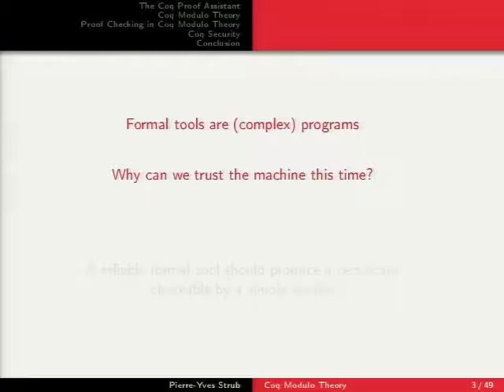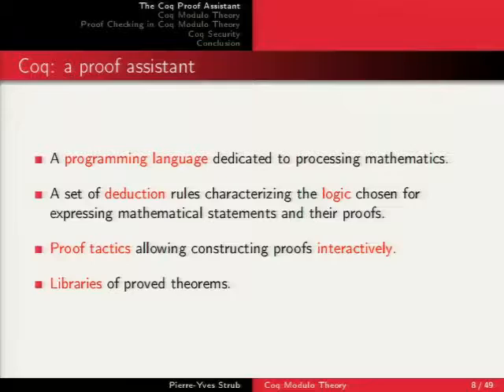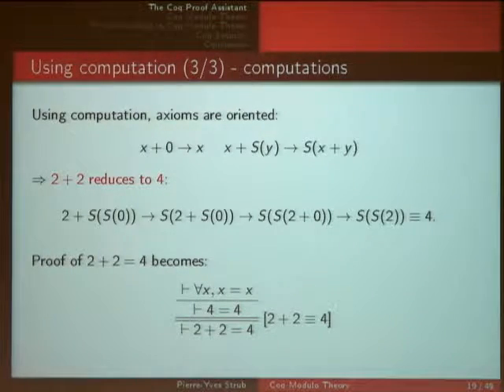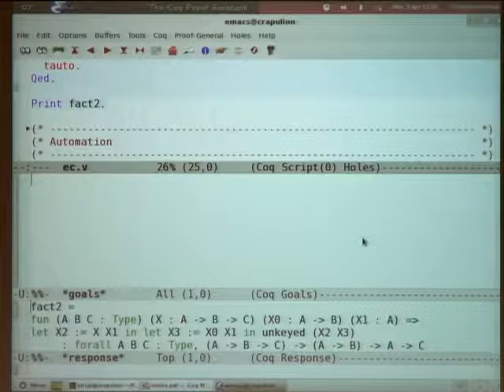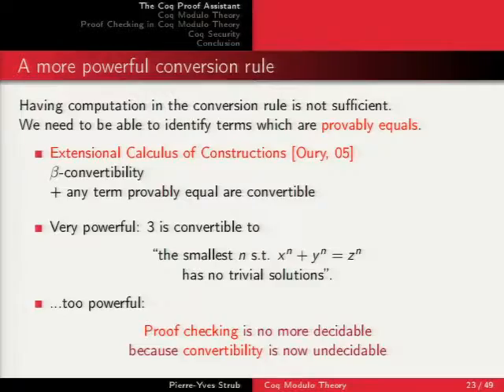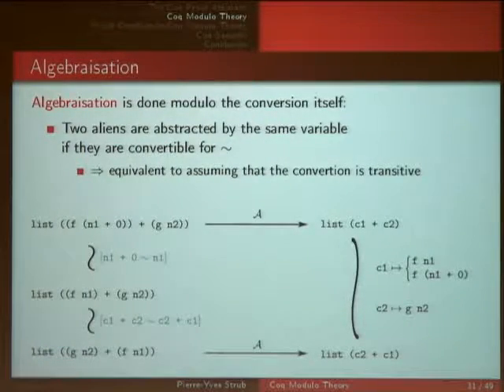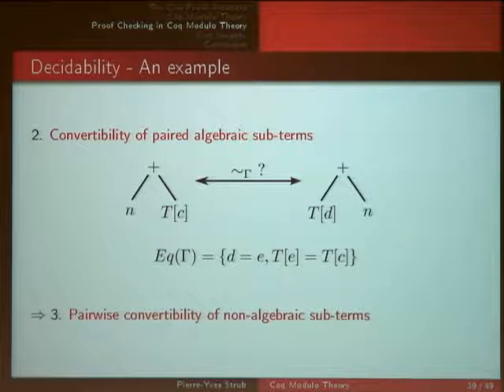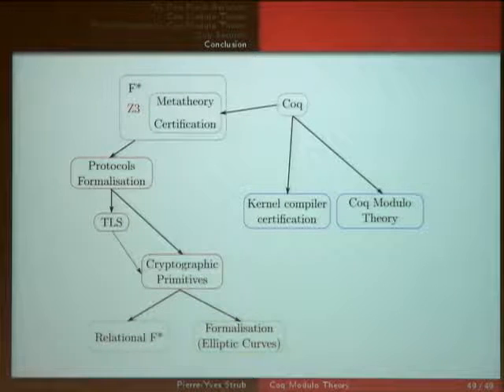Formal proofs development and decision procedures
Theorem provers like Coq enjoy a mechanism that incorporates computations within deductions. This allows replacing the proof of a proposition by the proof of an equivalent proposition obtained from the former thanks to possibly complex computations. Adding more power to this mechanism leads to a calculus which is more expressive (more terms are typable), which provides more automation (more deduction steps are hidden in computations) and eases the use of dependent data types in programs or proofs development.    I will introduce CoqMT, an extension and implementation of the core logic of the Coq proof assistant which allows the embedding of decision procedures in its conversion mechanism.  The impact of CoqMT is two-folded. On the theoretical side, it provides a general and unified view for introducing computations within its deduction machinery. On the practical side, it gives a generic architecture for introducing complex code in the core of the Coq proof assistant while keeping its surety.    Because the introduced decision procedures may require a quite complex code which cannot be assumed to be free of bugs, the architecture of the kernel of Coq has been modified such that it can accept and verify certificates.  This approach yield a readable, modular, incremental kernel, made of the Coq kernel together with the certificate checkers.